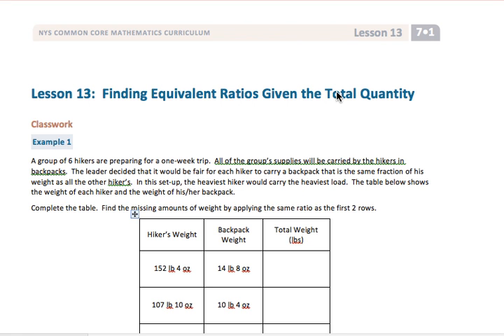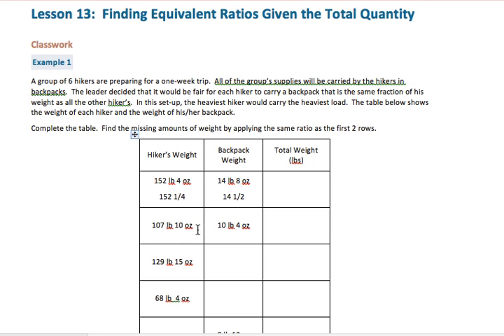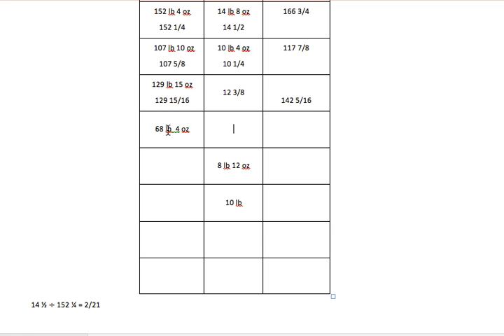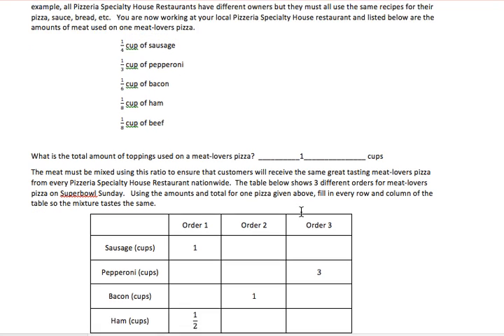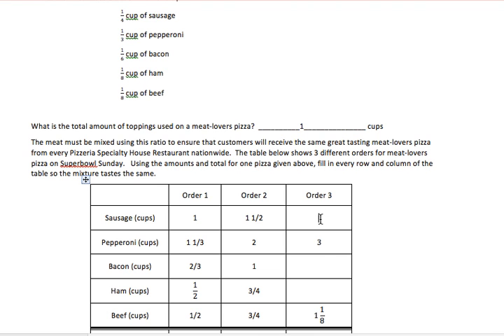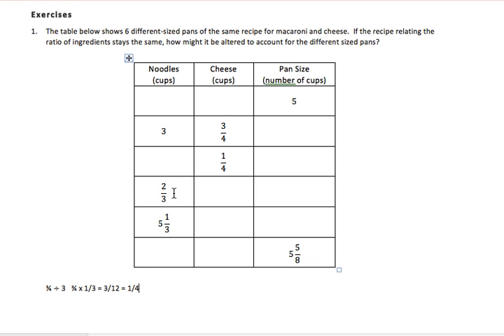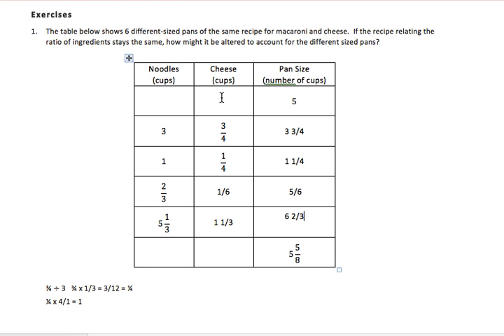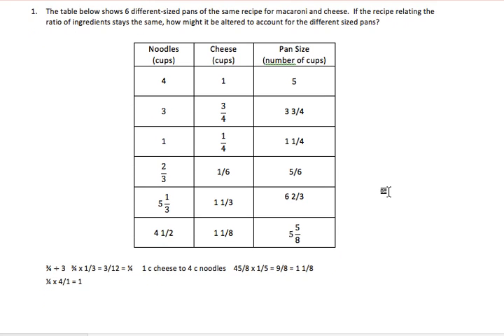PA Module 1 Lesson 13